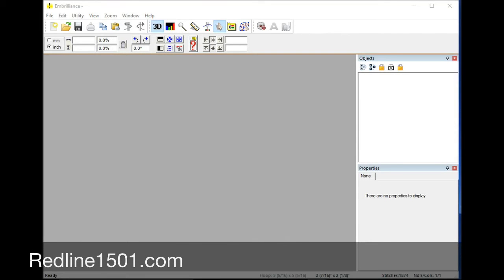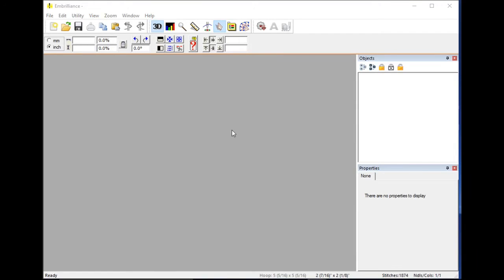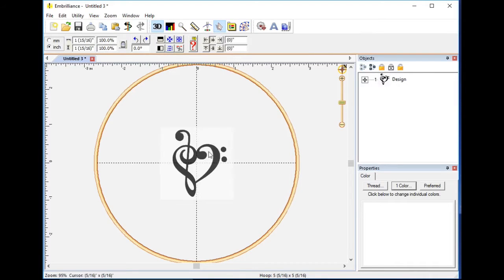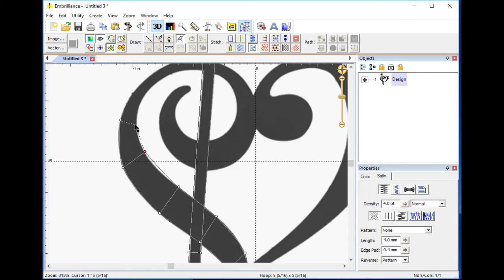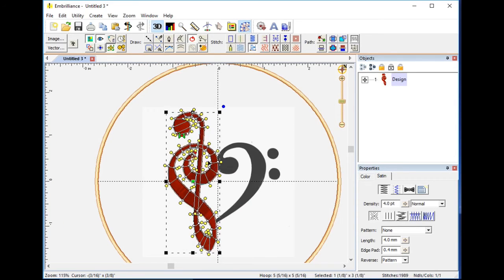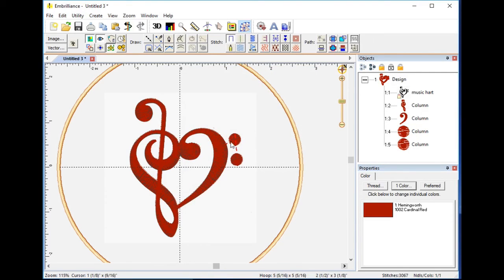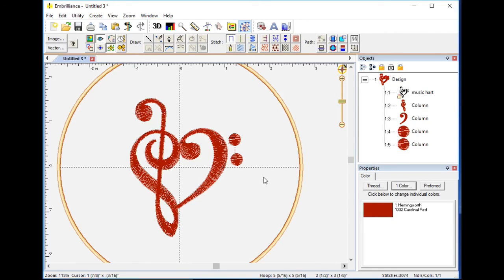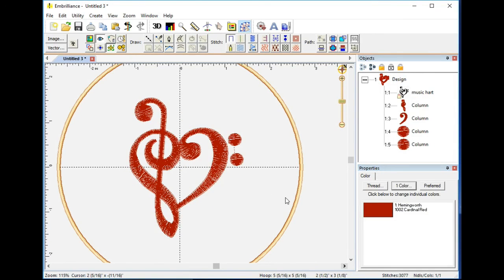Digitizing with Embrilliance | Redline Embroidery Machines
This video is a sample of the potential of Embrilliance Stitch Artist 3